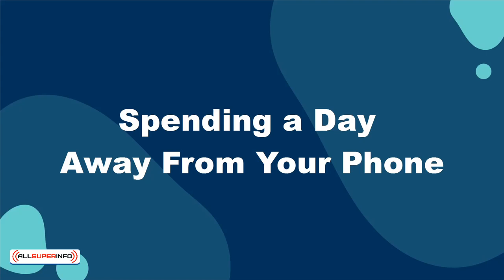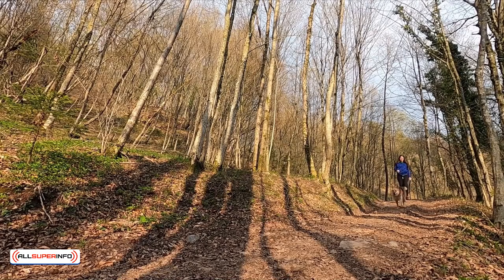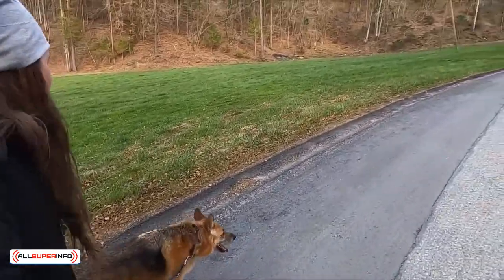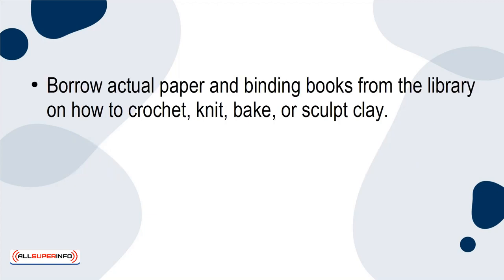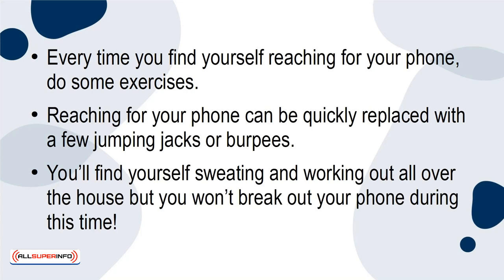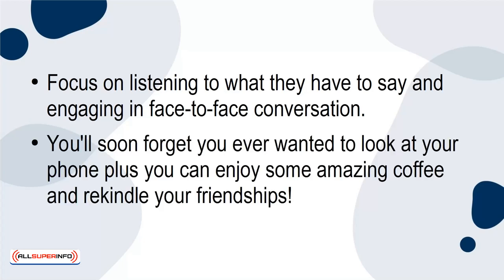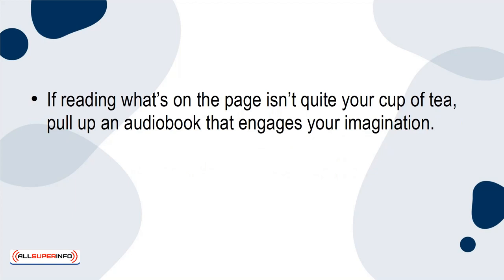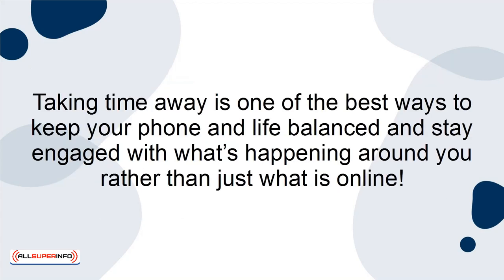07 Spending a day away from your Phone